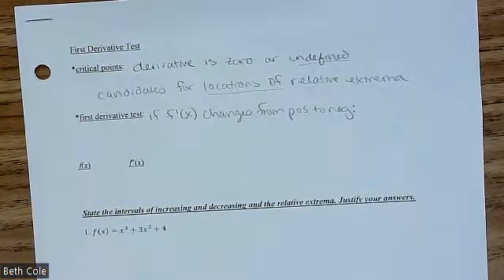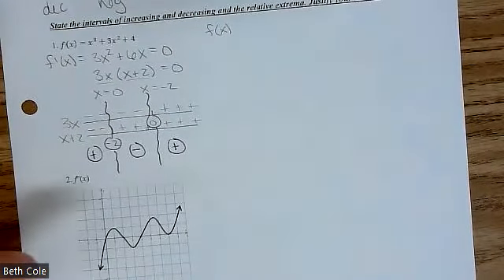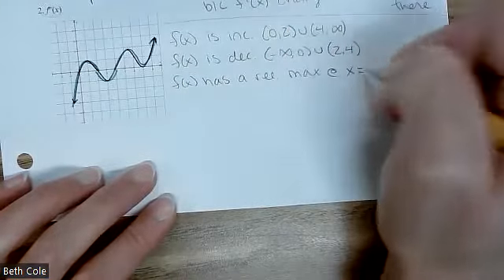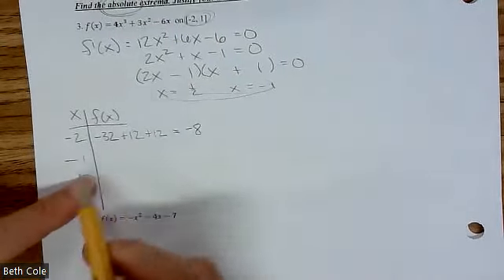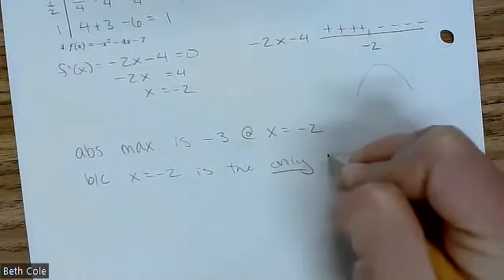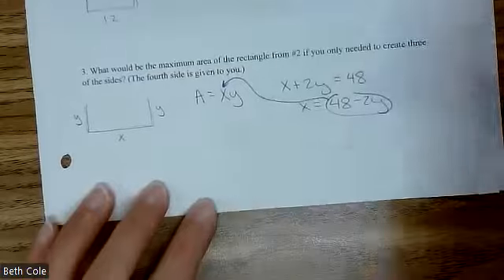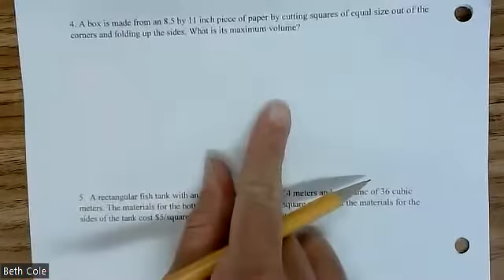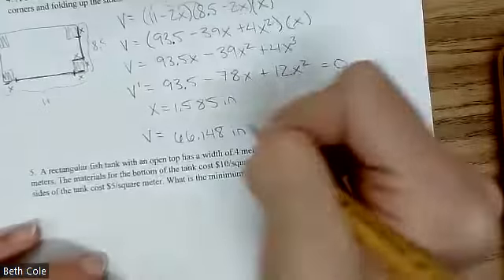first derivative test and optimization